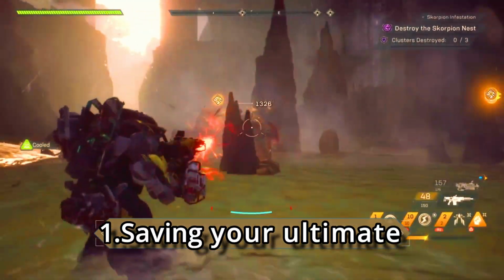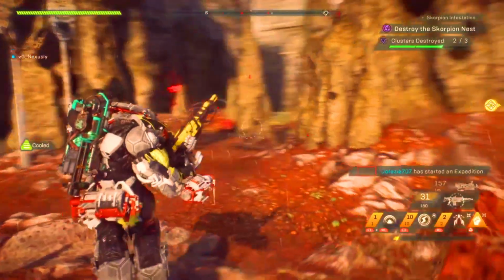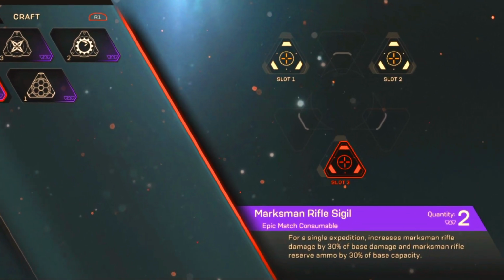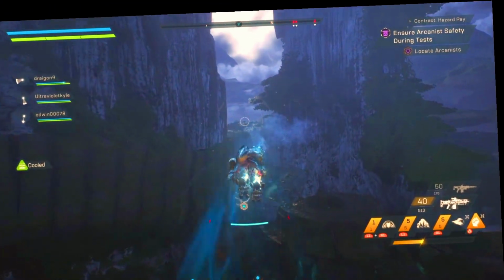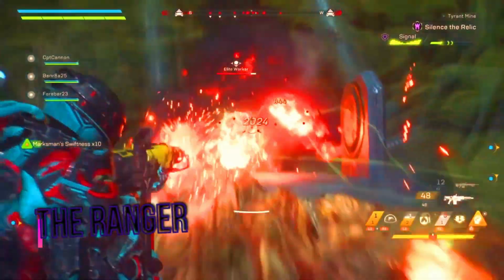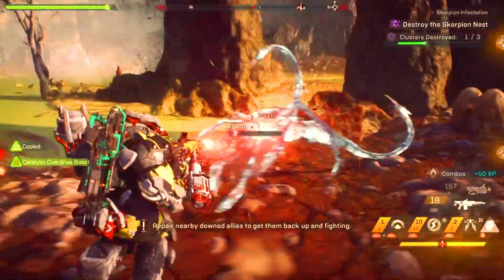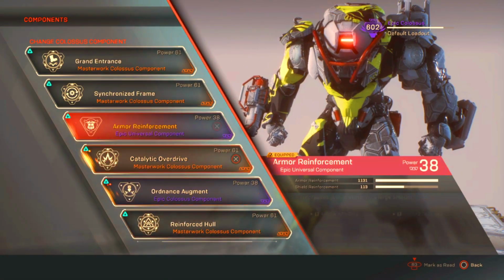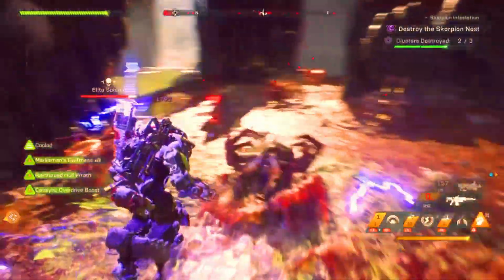Anthem|12+ Tips On Becoming A Better Freelancer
Anthem 12+ tips to becoming a Better freelancer is my first video in what will most likely be a Long series of guide and tips videos for anthem, I really hope you enjoy, makes sure to let me know what you think in the comments below! I have much planned and I can't wait to share my Future Creations with you, makes sure to subscribe and hit that annoying bell if you want to help us grow!

 Don't forget to follow me on twitter if you want to stay up to date with my videos, participate in polls that sometimes determines what content I post,  and much more!

Thanks again!!!